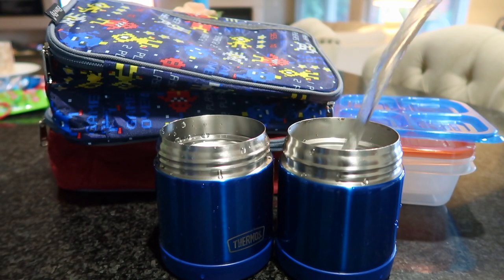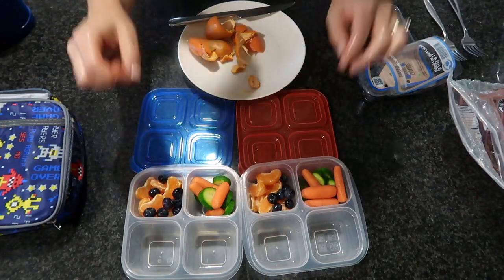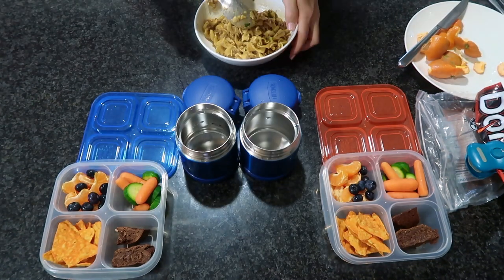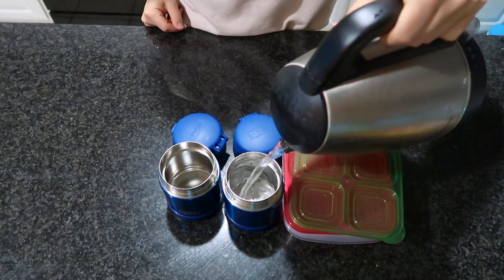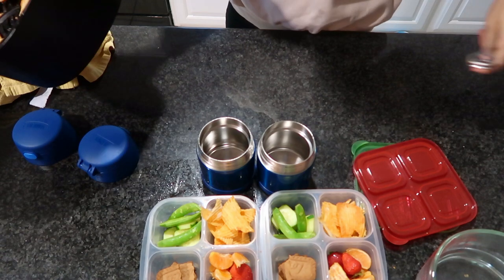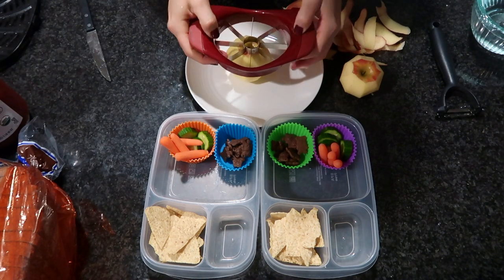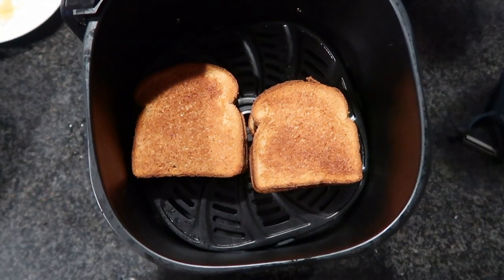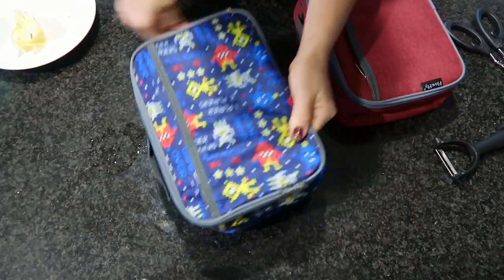Easy School Lunchbox Ideas//Fast Kids Lunchbox Ideas//October 2023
Here are some easy school lunchbox ideas that your kids will love to have in their lunchbox!

Things Mentioned:
Robot Lunchbox
Deep Red Lunchbox
Electric Kettle
4 Compartment Bento Box
3 Compartment Bento Box
Silicone Liners
Air Fryer
Amazon Storefront

Chapters:
00:00 - Intro
00:44 - Easy School Lunchbox #1
04:07 - Easy School Lunchbox #2
06:25 - Easy School Lunchbox #3

Menu:
Kids Lunchbox #1 - Homemade Hamburger Helper
Kids Lunchbox #2 - Air Fryer Pizza Rolls
Kids Lunchbox #3 - Toasted Nutella, Bananas, and Jam Sandwiches